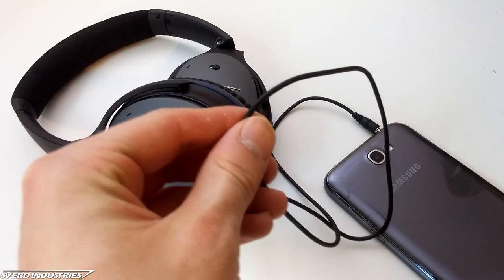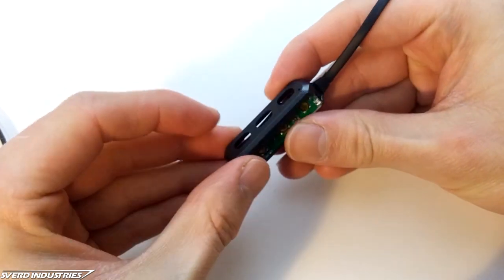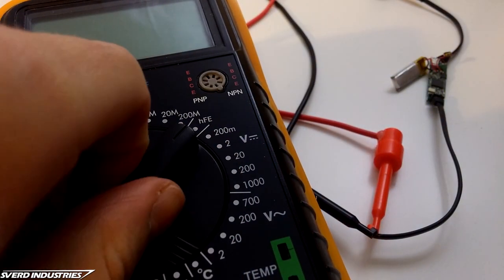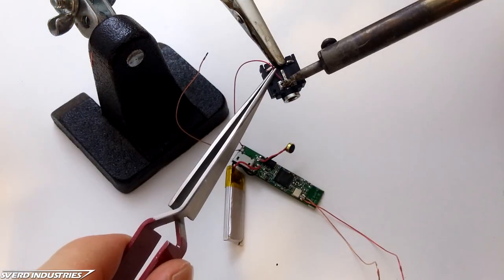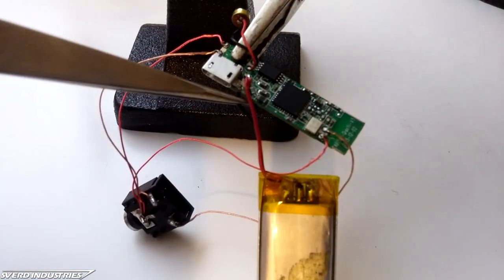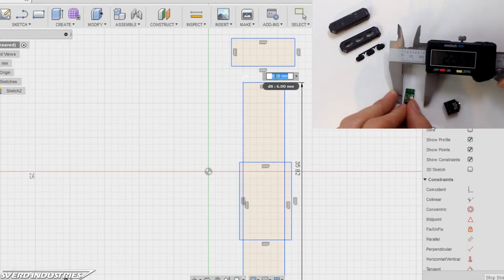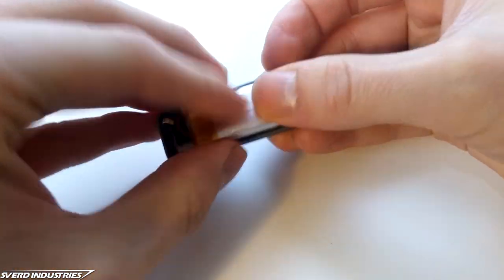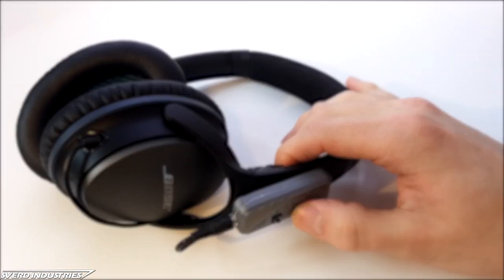DIY Bluetooth Adapter for ANY Headphones || How To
I recently bought a new headset that I'm mostly satisfied with. Except I would really like the convenience of streaming music wirelessly!
Instead of buying a more expensive headset, I cut the cord, and went to work to create a bluetooth headset adapter.
That's what I'm showing you today.
At first I looked at all the parts needed to make an adapter from scratch. But realized I could get most of the circuitry needed in a much smaller package, by modifying a cheap pair of bluetooth earbuds.